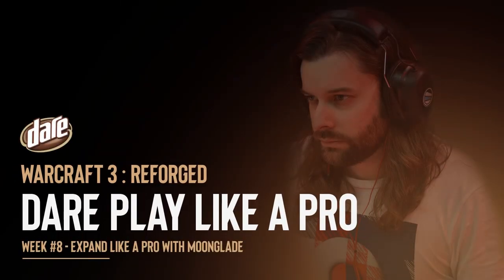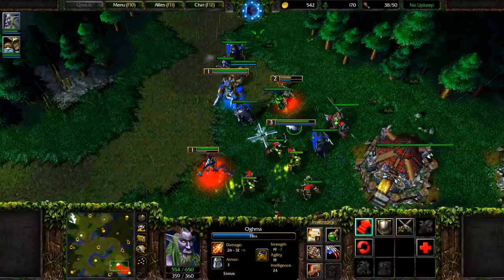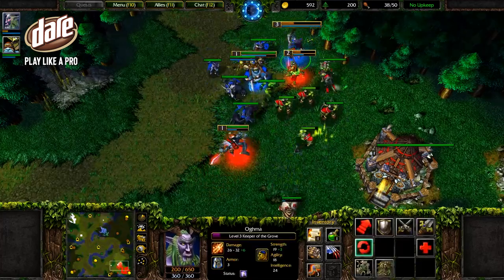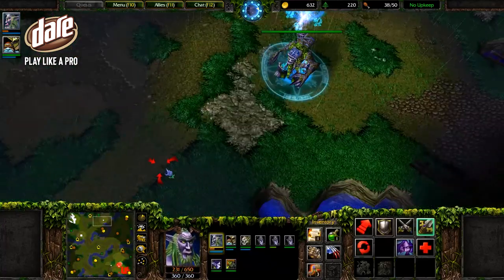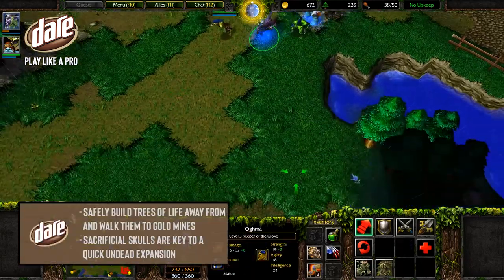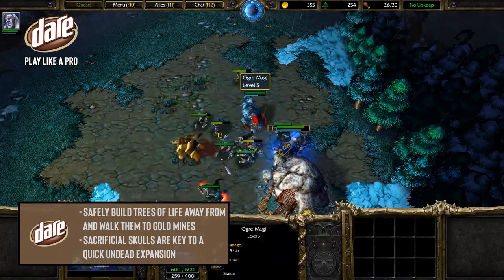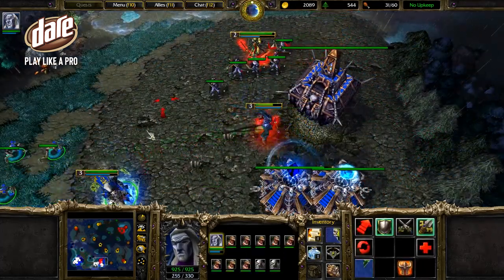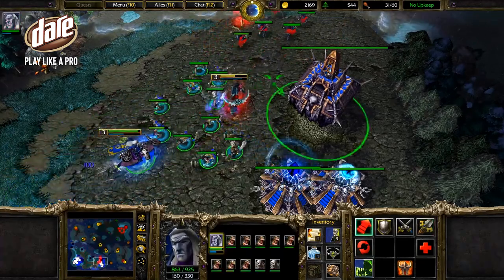Dare Play Like a Pro - Warcraft 3 - Expansions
Learn the ins and outs of expansions, as Moonglade runs you through his tips for them in today's Dare Play Like a Pro tutorial!